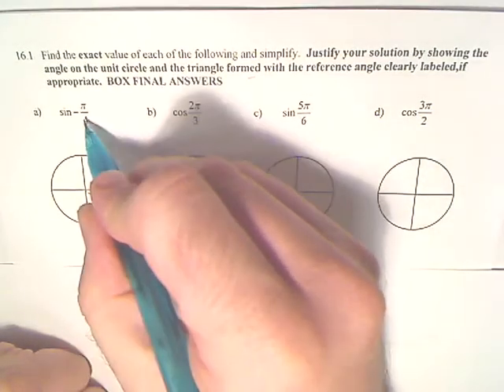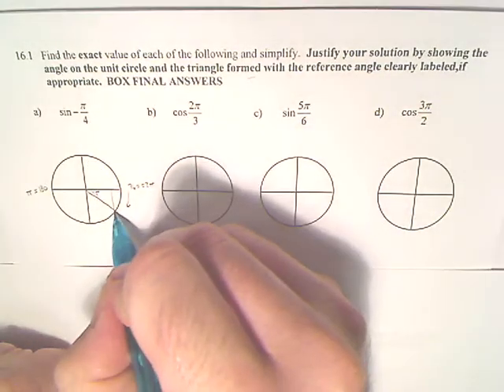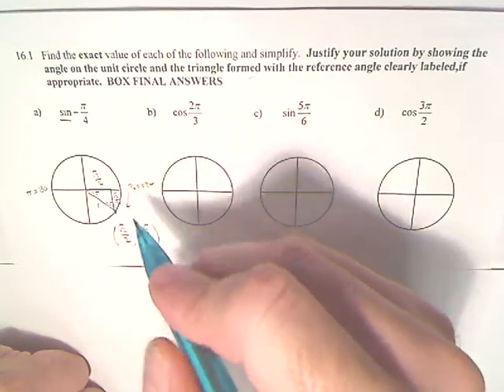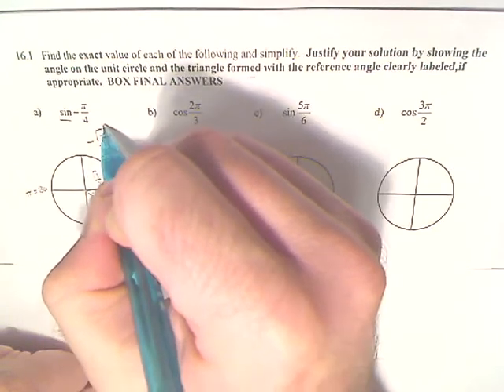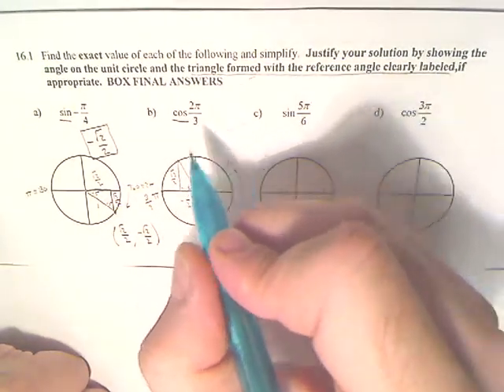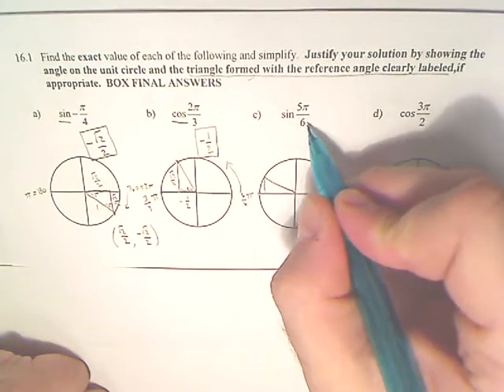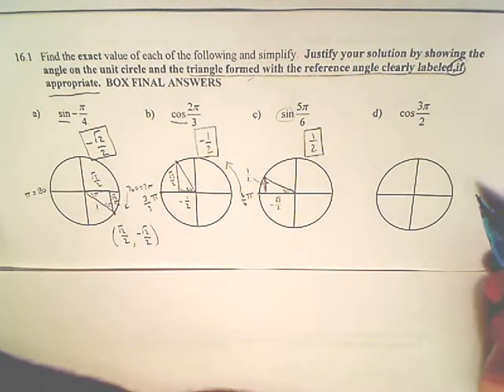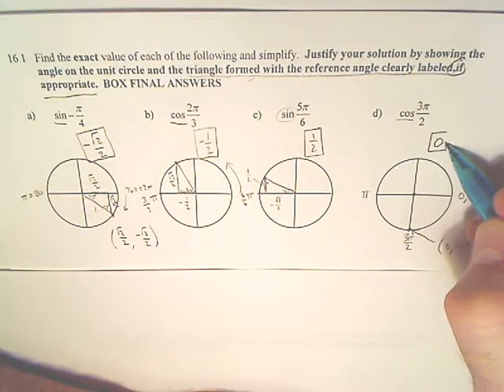Finding Sin/cos Sides